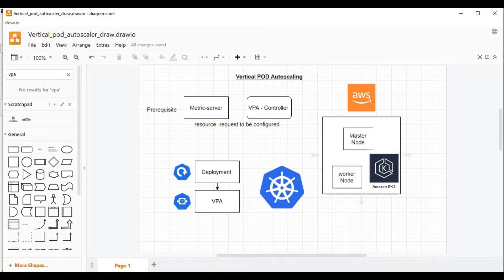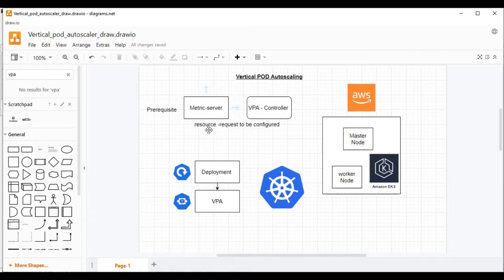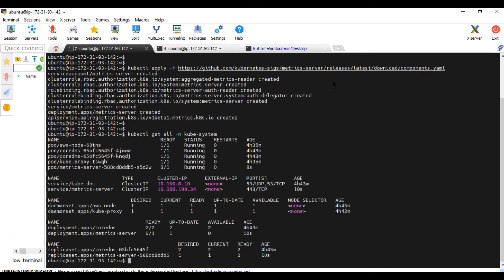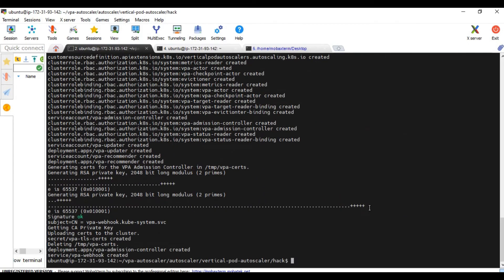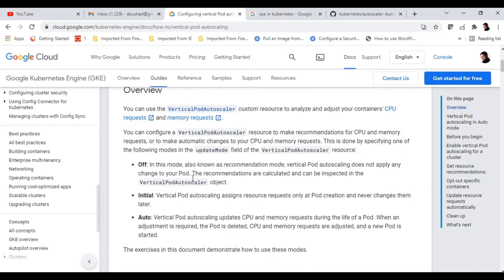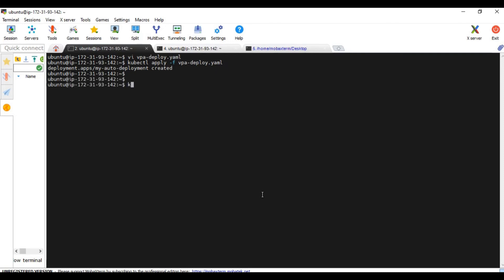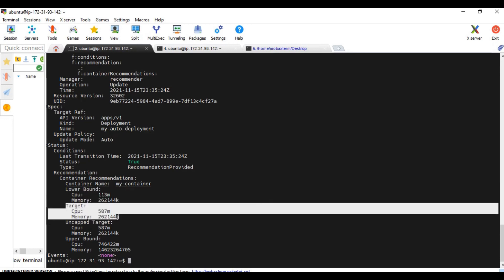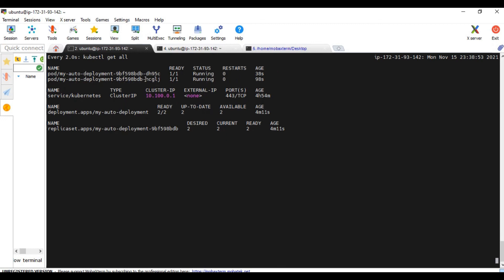VPA - Vertical Pod Autoscaler | Kubernetes | AWS | EKS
This video is about the concepts of vertical pod autoscaler in kubernetes